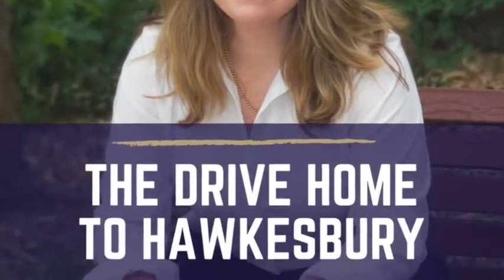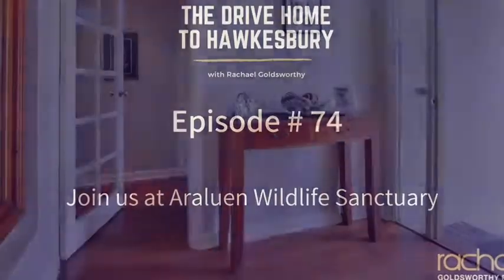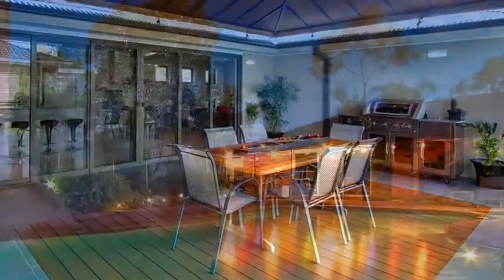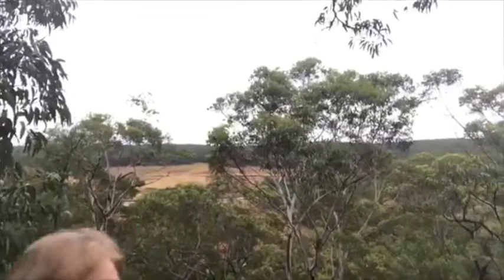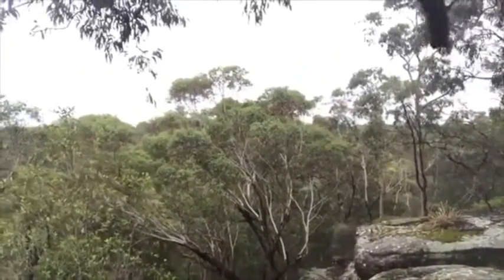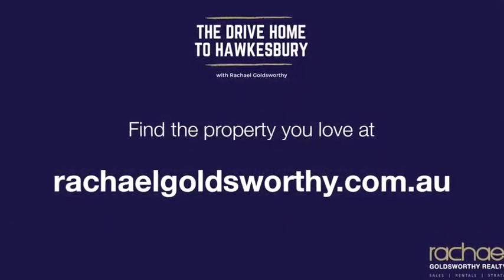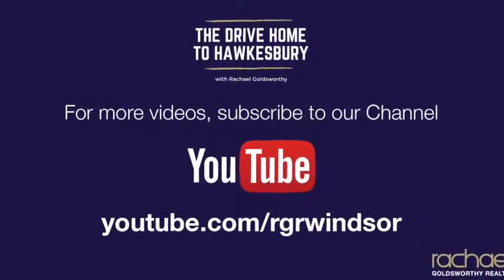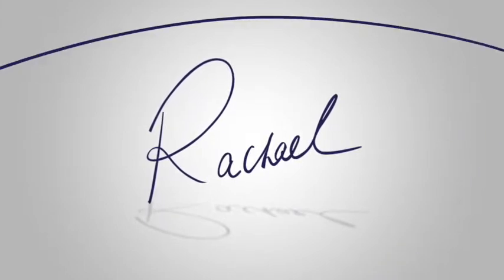The Drive Home to Hawkesbury Episode 74 - Join us at Araluen Wildlife Sanctuary?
Visit one of the most beautiful Wildlife Sanctuaries in the Hawkesbury?

Join me on this episode of The Drive Home to Hawkesbury to find out.

I Live, Love, Hawkesbury and can’t wait to get into today’s episode.